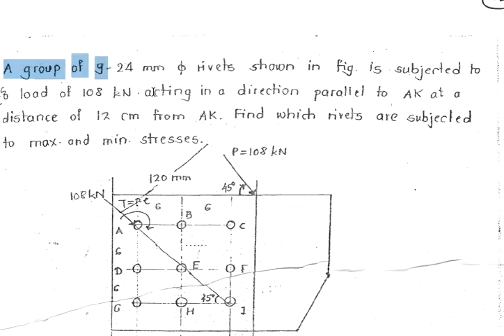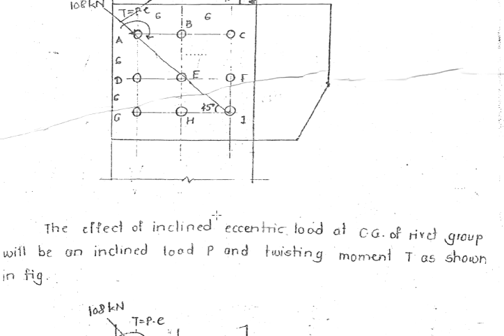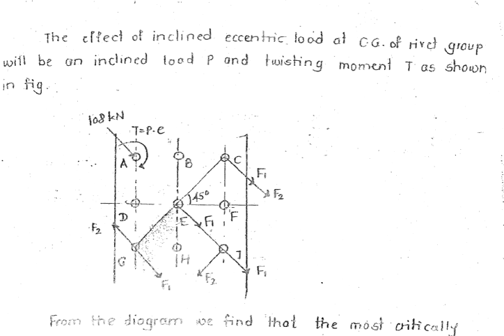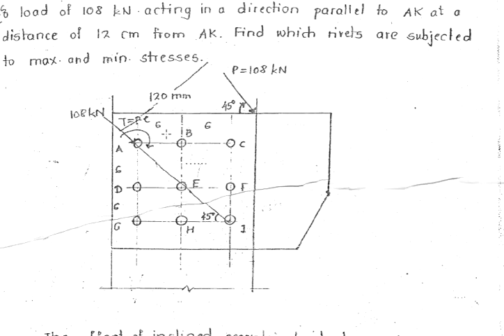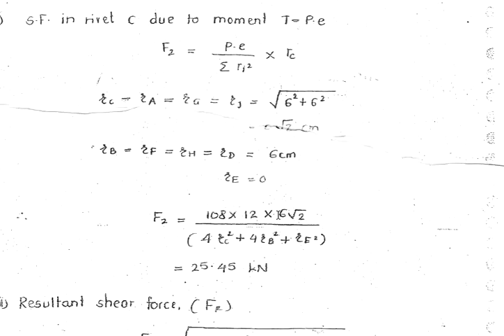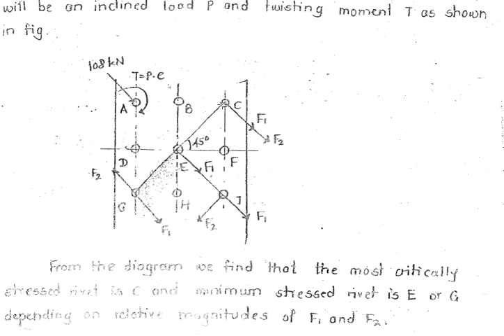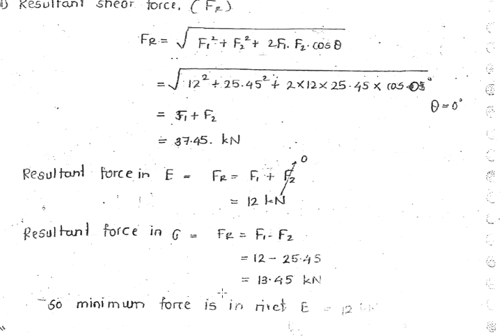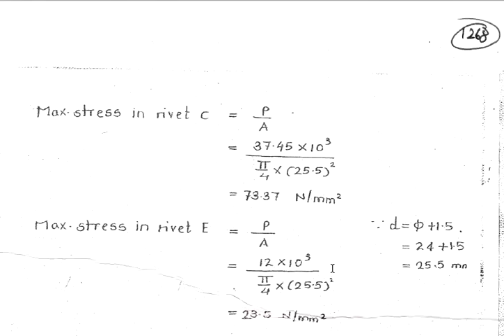In Plane Connection Max Min Stress Question By Mr. Ankit Bhardwaj